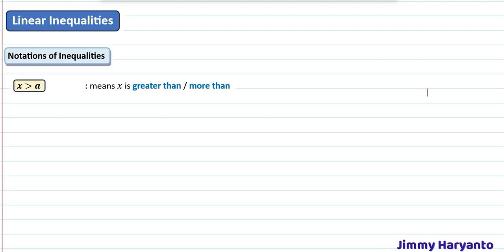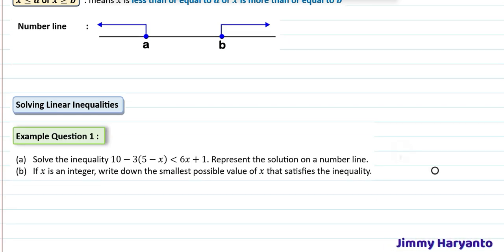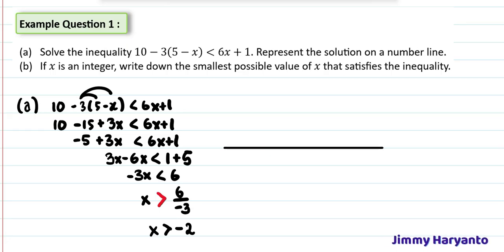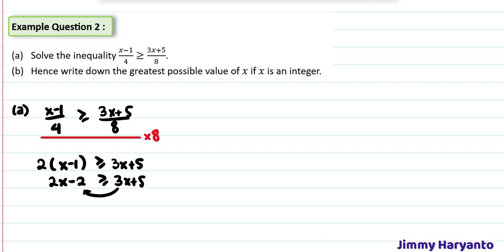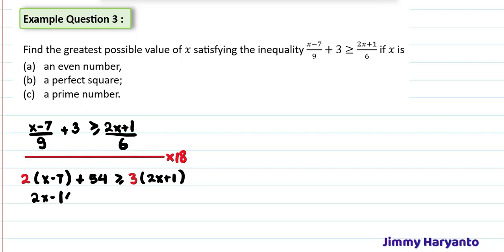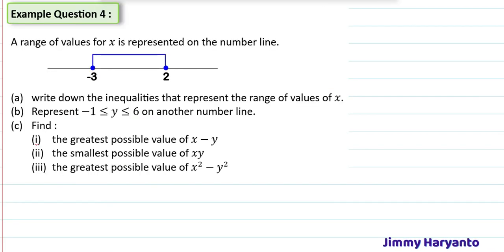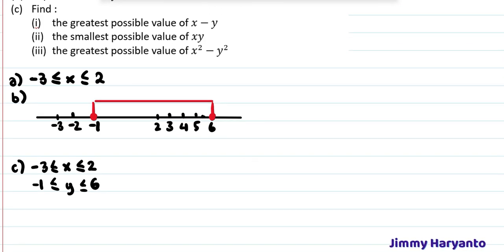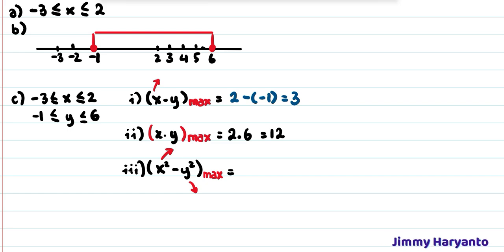Linear Inequalities Part 1